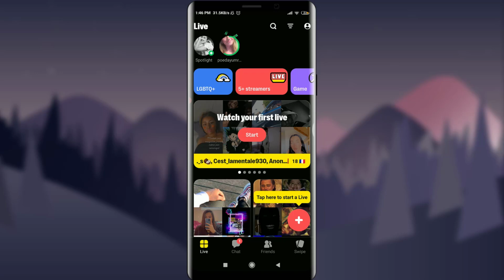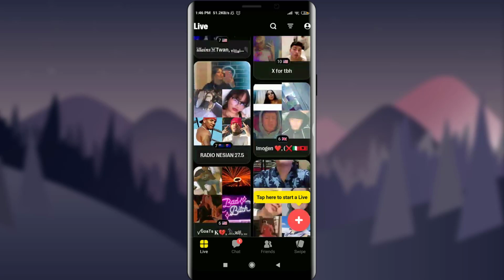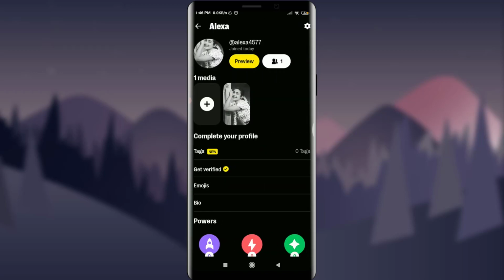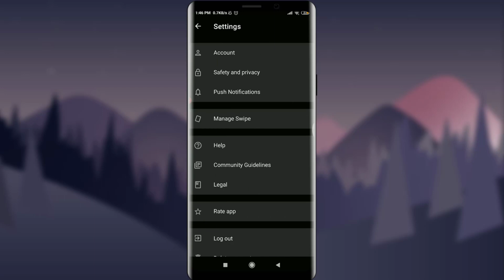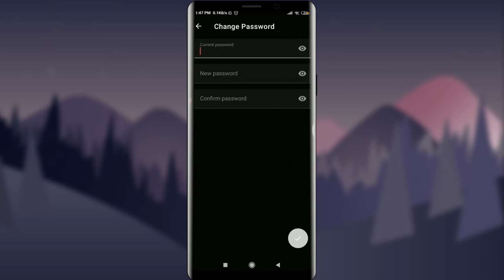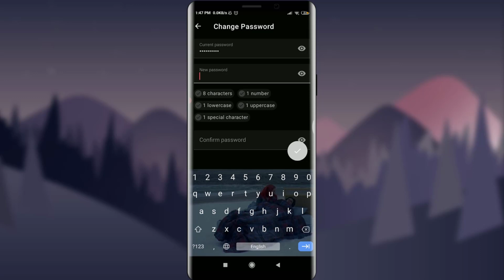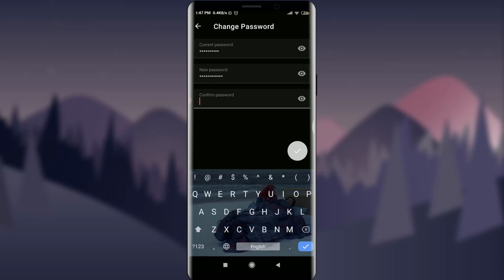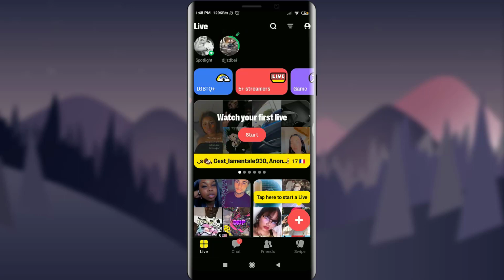Change Password of Yubo Account | 2021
In this video I will guide you in step by step process to change the password of your yubo account.